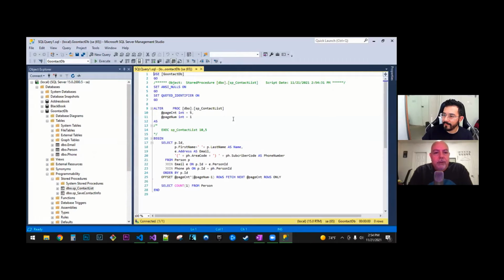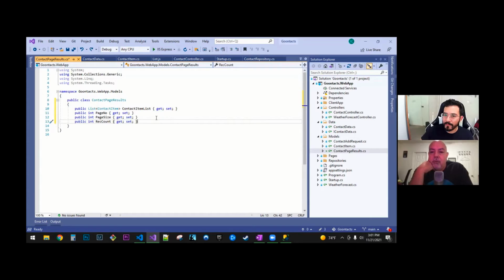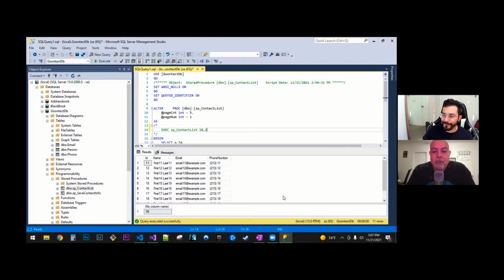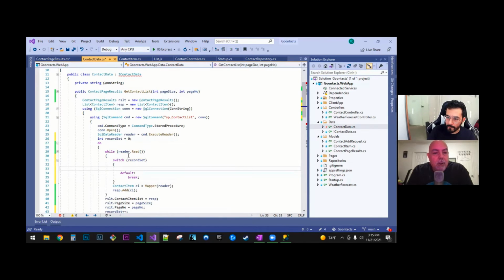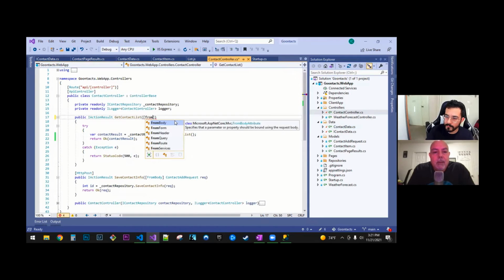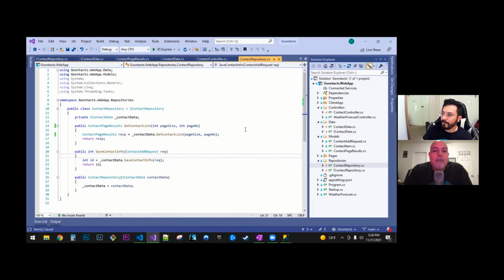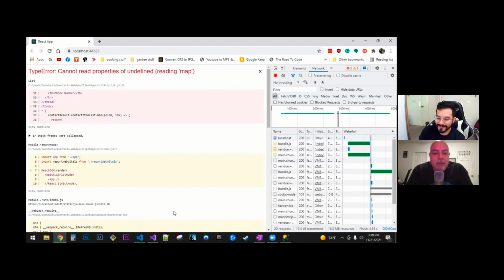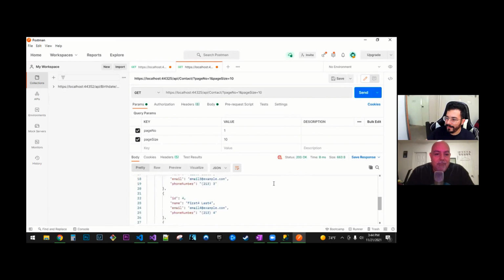R2C Ep 38: Completing Our Web API Connected With Gontacts